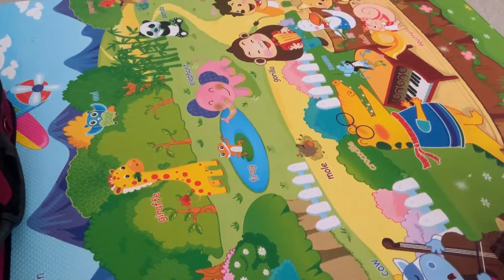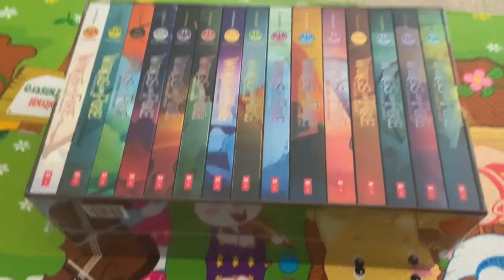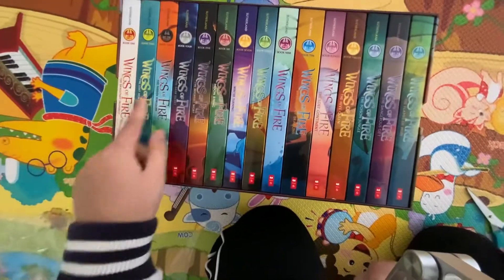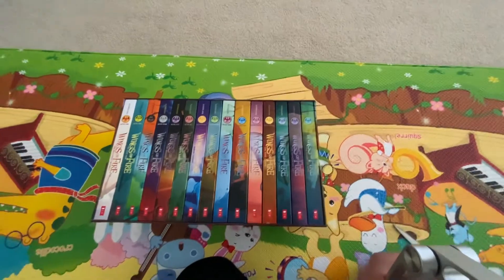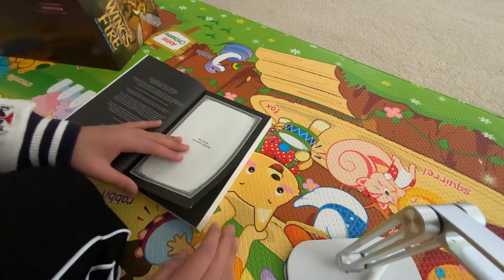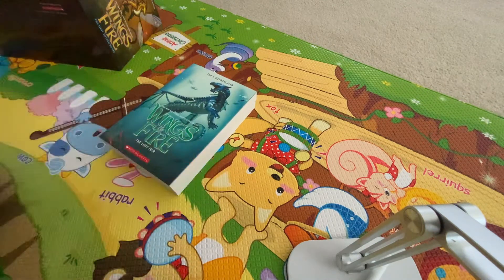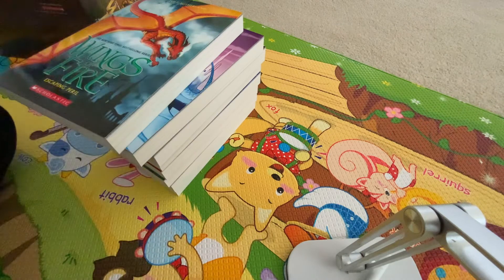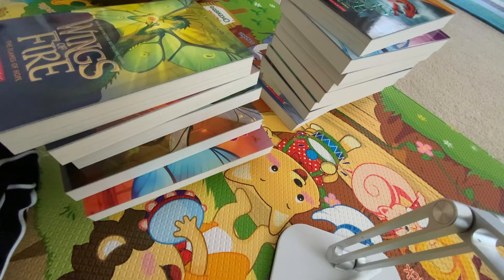Wings of Fire Book Set 1 - 15